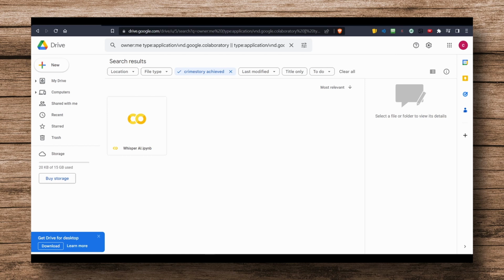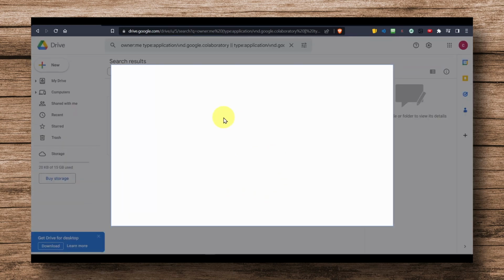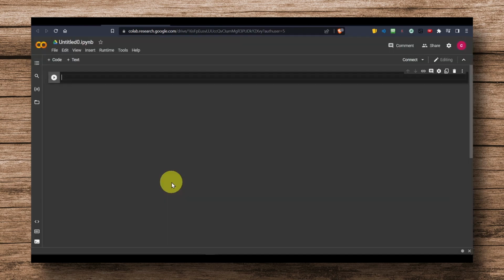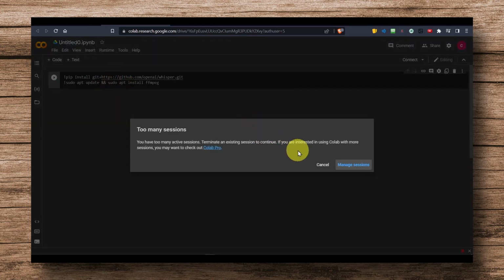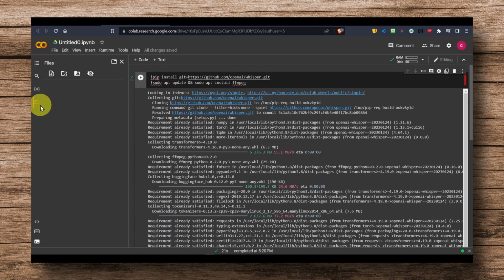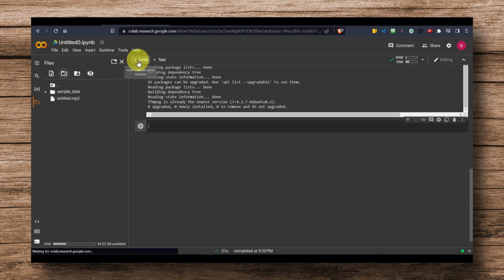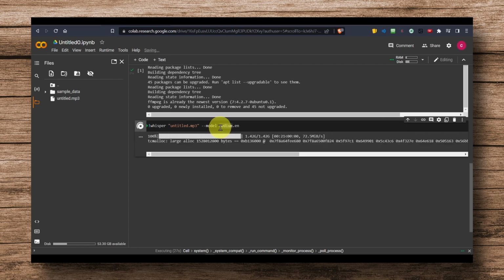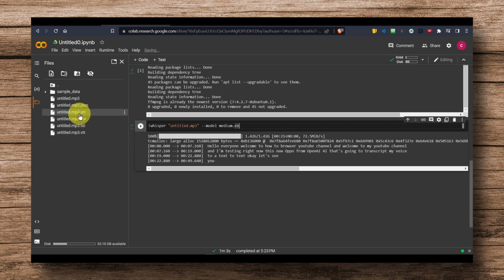AI Tool Game Changer From Speech To TEXT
You won't want to miss a single detail of this tutorial since I will take you step-by-step through the entire procedure. So please follow along with me and watch the entire video on AI Tool Game Changer From Speech To TEXT and how to speech to text in 2 minutes

Timestamp:
00:00 Start
06:45 End